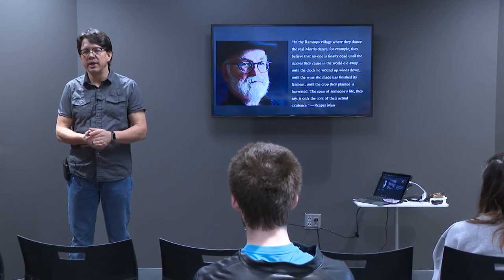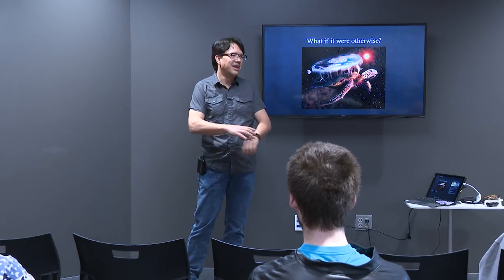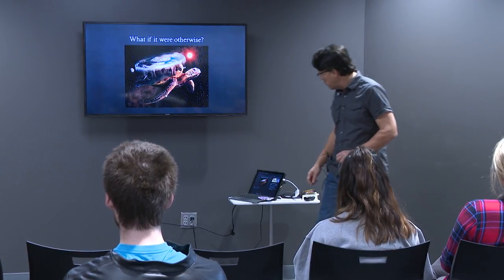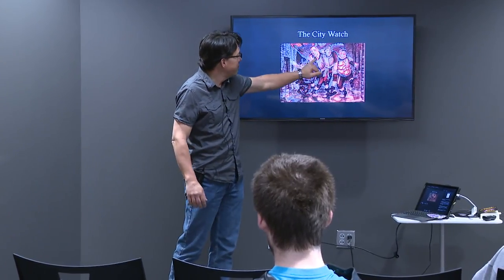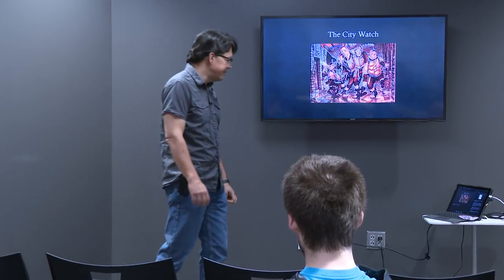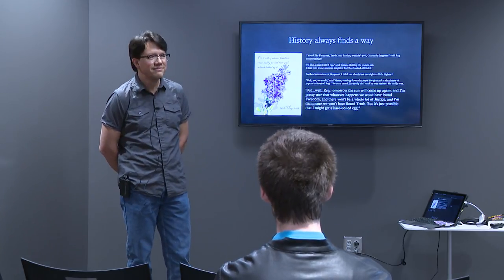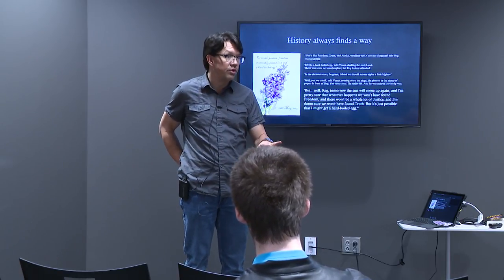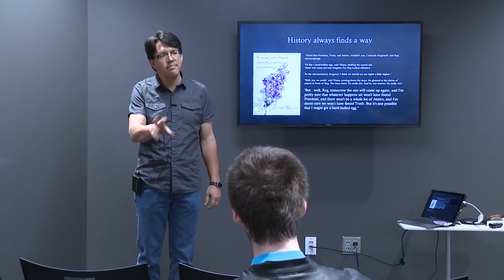Great Books: Night Watch: A Novel of Discworld, by Terry Pratchett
Sam Vimes, Commander of City Watch of Ankh-Morpork, must confront his younger self as the Watch faces one of its darkest times. Comical, powerful and pertinent, Commander Vimes tries to impress on Lance Constable Vimes the differences between being a police officer and being a soldier.
Doug Patterson, professor of science-astronomy, presents; Great Books: Night Watch: A Novel of Discworld by Terry Pratchett

This presentation, in the new JCCC CoLab, is part of the fall 2016 Great Books Mini-Lecture Series, which is designed to introduce you to watershed texts that have changed their readers’ views of the world. It’s a series of short talks on great books.

For more information on this and other happenings at the college,